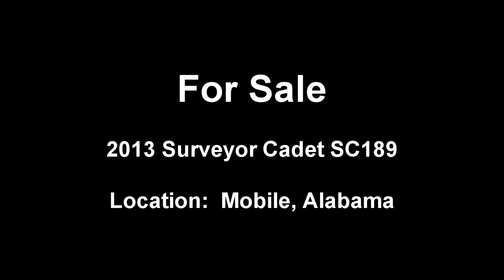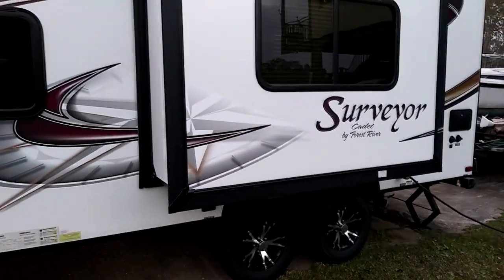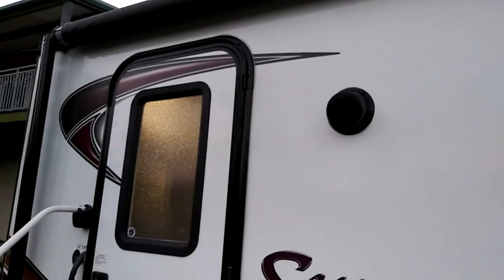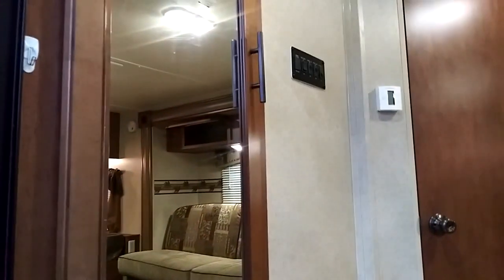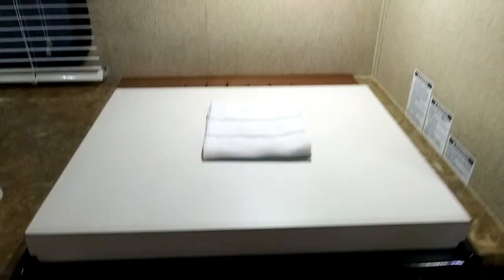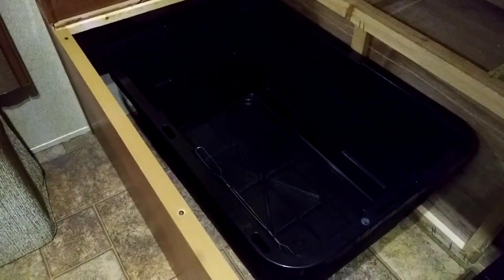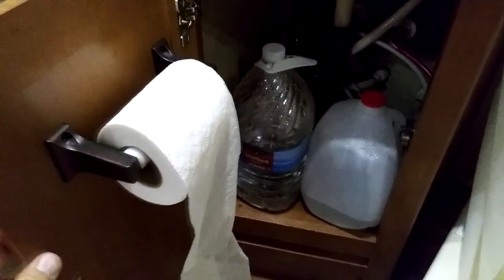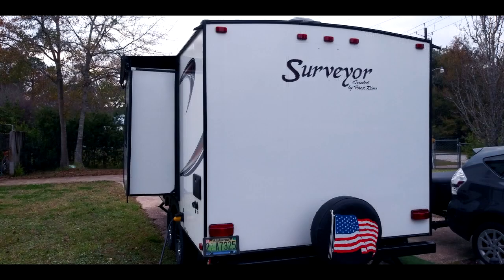Surveyor Cadet SC180 Camper For Sale (SOLD)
FOR SALE:    SOLD...SOLD...SOLD
Video will remain for the information provided about this great camper.

2013 Surveyor Cadet SC-189  (Forest River)

This is a 27 minute video that shows our camper in detail.

I purchased this camper from the original owner in December 2018 (a year ago).  It had only been slept in 12 nights!  From what I observed…I believed what he was saying.  There was not a scratch or nick anywhere and still smelled new.  It had also spent its life inside an enclosed barn.  No sun fade.

We purchased it, brought it home started doing a couple of upgrades that we thought were necessary.  We are long time campers and know how important little things can be…big things too!  We started with 5 new Goodyear Endurance trailer tires (D rated), shower mods to prevent water from splashing and spraying out to the floor, new Oxygenics shower head and hose, 12 volt voltage monitor with 2 USB charging ports and 12 volt accessory outlet, TV and wall bracket and a weight distribution hitch with anti-sway feature.  I tried to take a couple of naps but the original mattress was very firm and was crazy heavy.  We removed it and replaced it with a memory foam mattress with an additional 3” memory foam topper…it now sleeps like a dream!  The lighter mattress also allowed easier access to the storage under the bed

The double bowl kitchen sink is nice.  I built a pair of sink covers for it.  The bottom side can also be used as a cutting board…so could the tops but I wouldn’t want to mess that up.  Also built a cover/top for the 3 burner range.  This allows for more counter space when the stove is not being used.  Towel bars and hanging hooks were added to the bathroom door.
I found that the HVAC controls did not work properly so I purchased a new (also latest version) digital thermostat and control box (this goes inside the A/C unit…the brain).

From a construction standpoint… What is special about this camper is the all-aluminum wall and roof structure.  There is also aluminum framing around all doors, windows, appliance access panels and slide out.  There is NO WOOD in the physical structure.  The outside fiberglass walls are perfect and the rounded EPDM roof is great.  That rounded roof makes it stronger and completely eliminates any water from standing on the roof!

Having a tandem axle setup on a 21’ long trailer is not a common thing.  This allows for much better weight distribution, safety and a much smoother ride!  Dry weight is 3,700 lbs with a crazy payload of 3,622 lbs!  Payload is all the stuff you carry including water, LP and the battery.  Honestly…I don’t know how you would get 3,622 lbs of gear in this…unless you were carrying lead blocks!  Bottom line, super strong frame and EZ-Lube axles.  The bearings and seals were also replaced when the new tires were added.  Just a preventative measure.  All four electric brakes were inspected and adjusted.

Reason for selling…  We thought we wanted to go plush and fluffy with our camping but quickly realized that it was not going to meet our needs long term.  We enjoy off-road exploration and camping so this was not the best camper for our needs.  We hate to see it go…since it is as NEW.  When you see it you will agree!